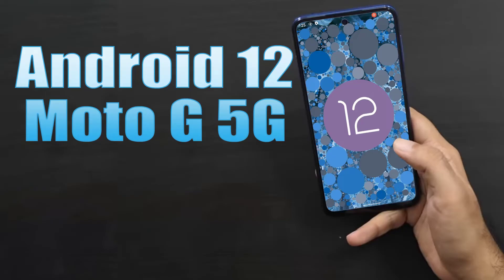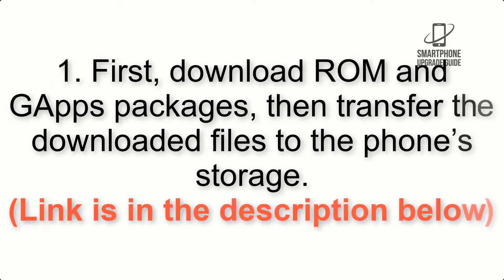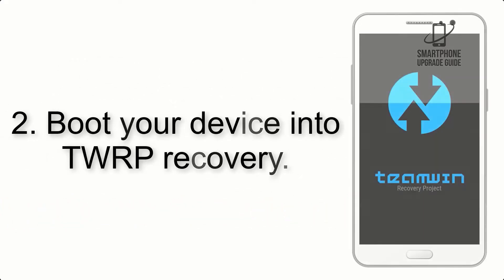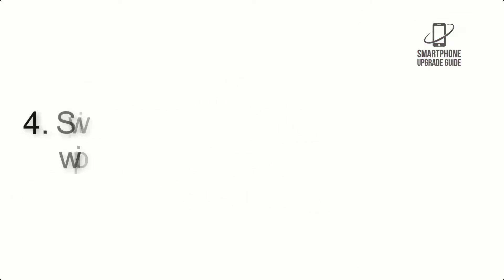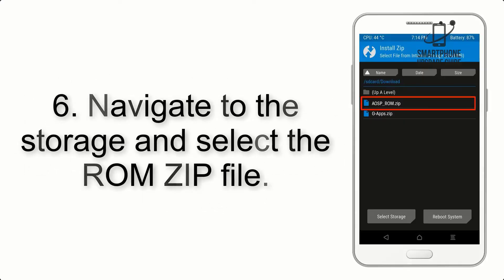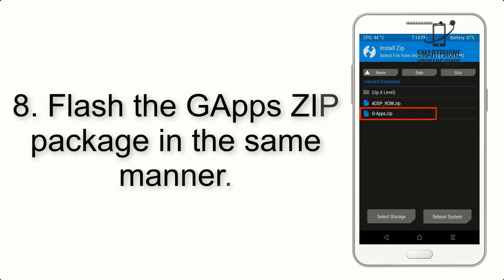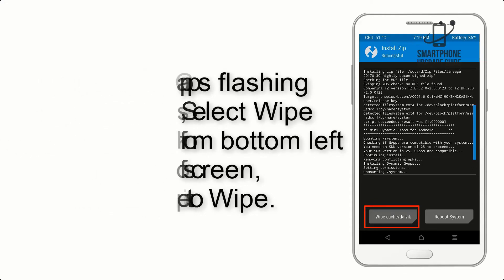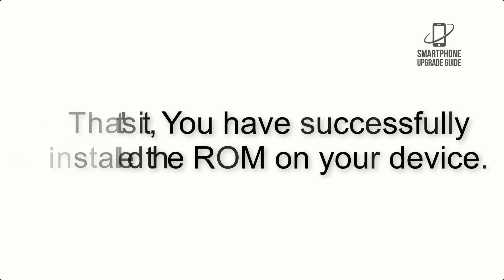Install Android 12 on Moto G 5G (LineageOS 19.1) - How to Guide!